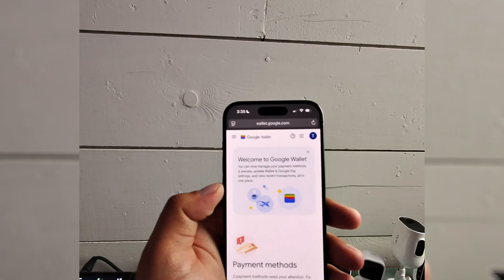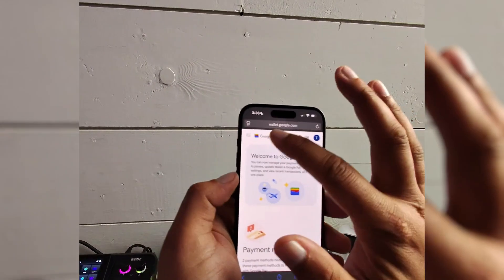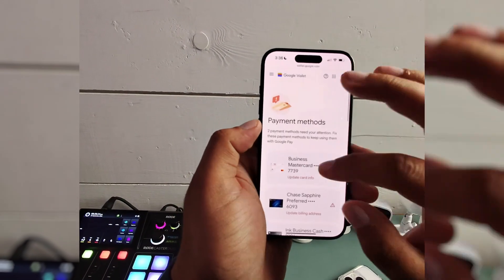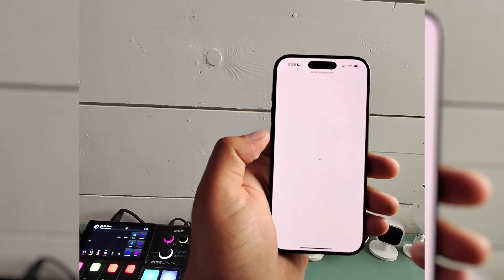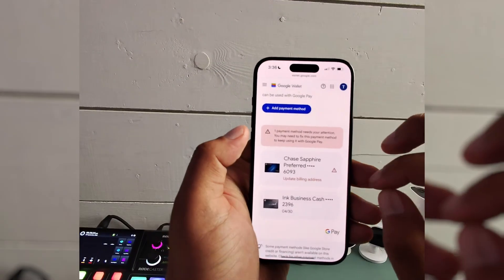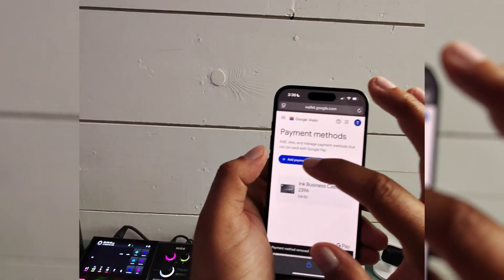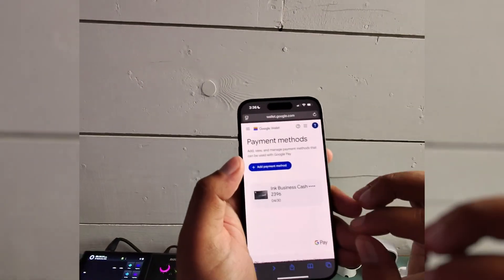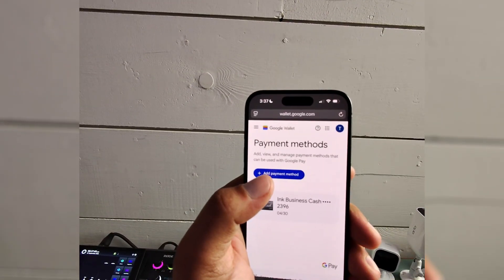How to Remove Payment Method from Google Wallet Google Pay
Don’t want a card saved in Google Wallet anymore? This video shows you how to remove a payment method from Google Wallet (Google Pay) step by step. Works on: Android and iOS.